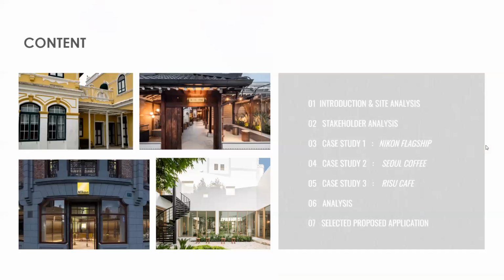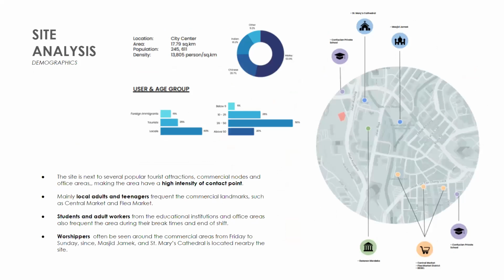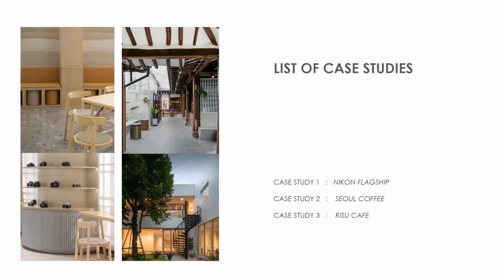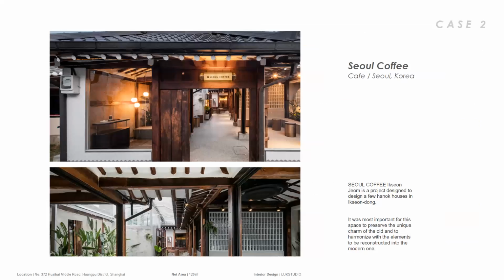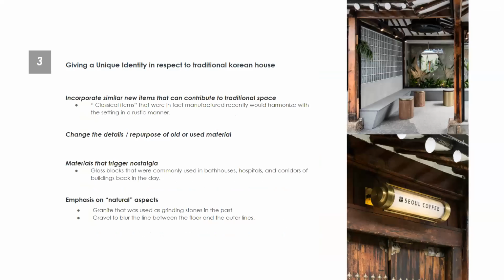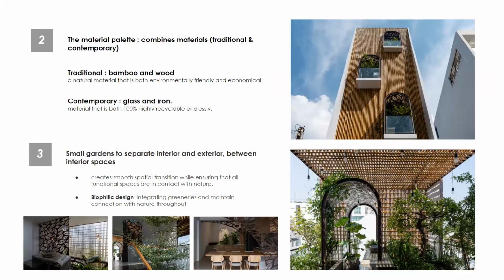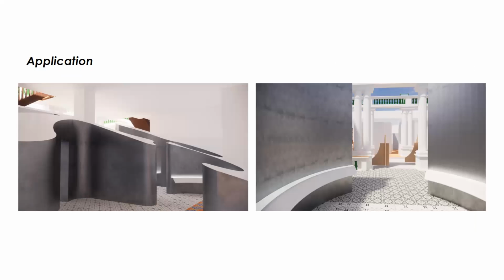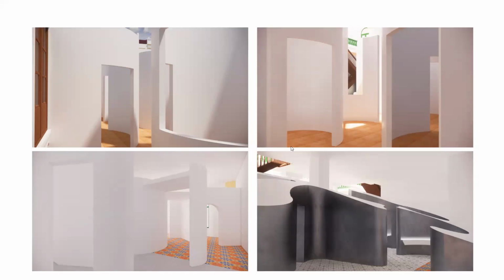CHIA TZE SHWEN - 18026609 - GALLERY AT RUMAH TANGSI